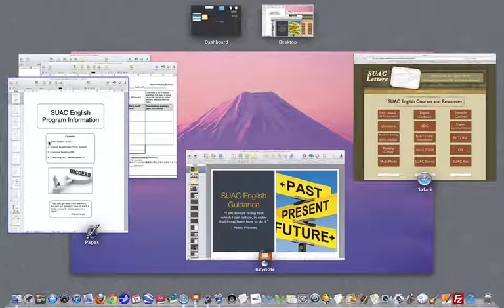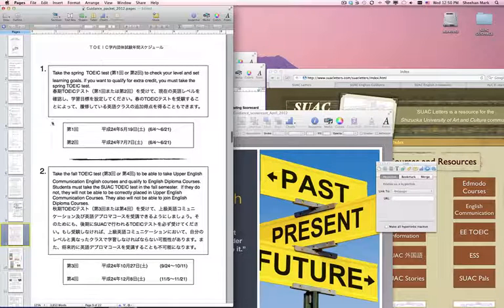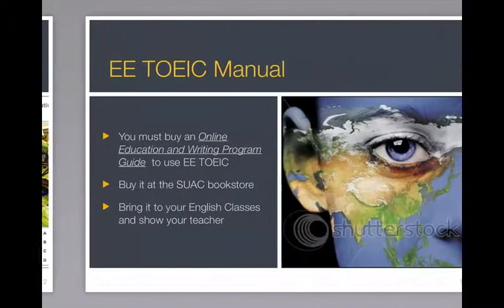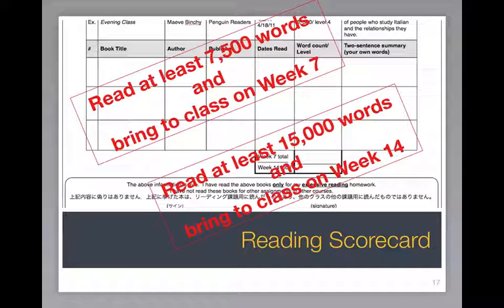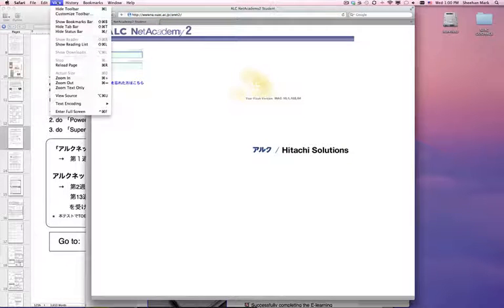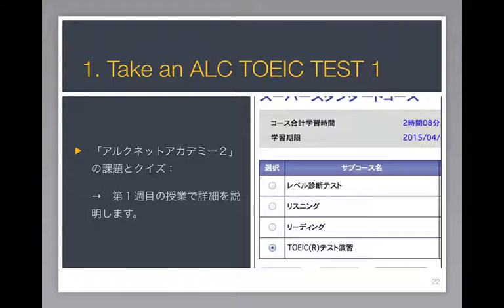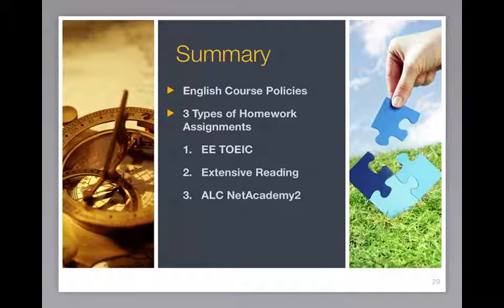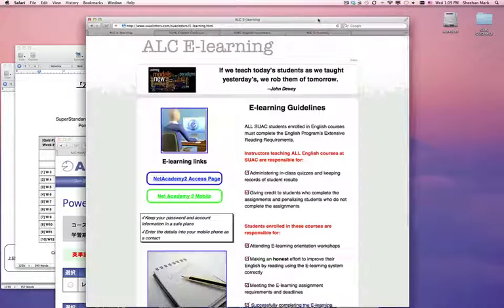SUAC Guidance All